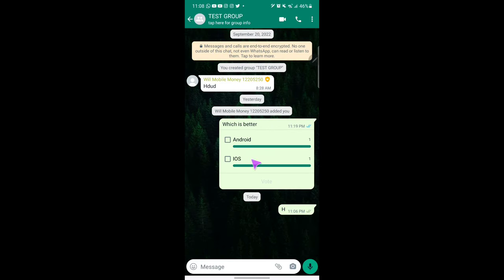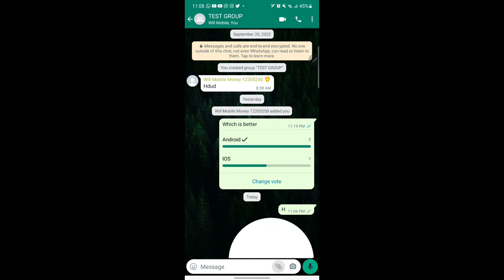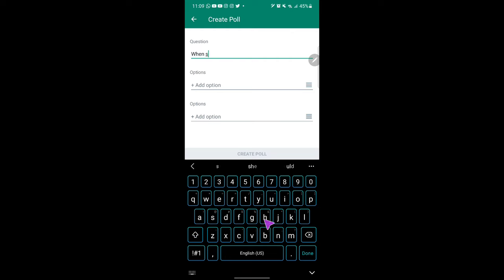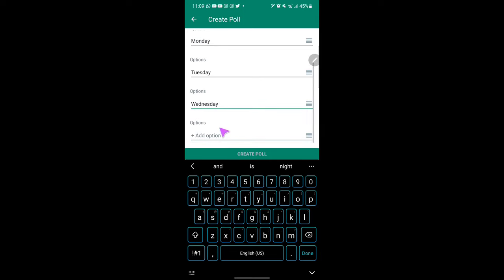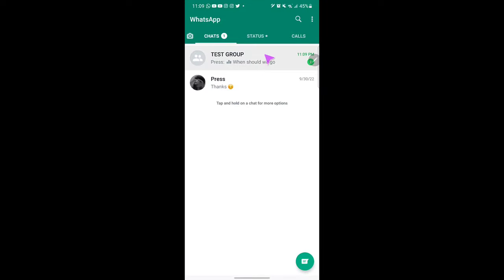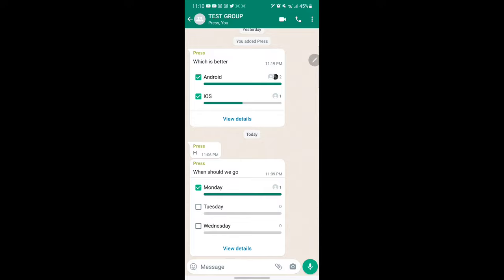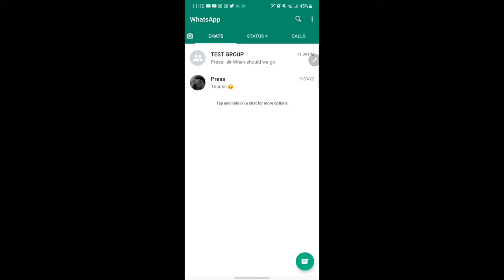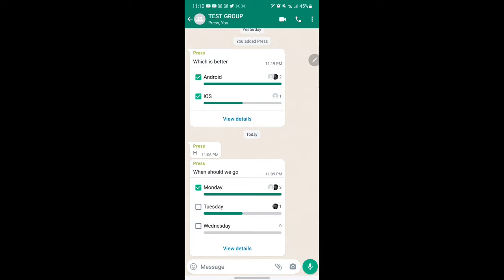How to Enable WhatsApp Voting Poll 2022 | New WhatsApp Update WhatsApp group Voting Poll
How to Create WhatsApp Voting Polls 2022 | New WhatsApp Update  WhatsApp group Voting Polls